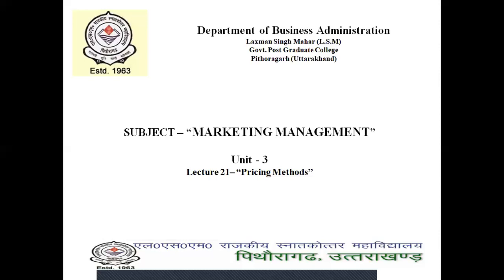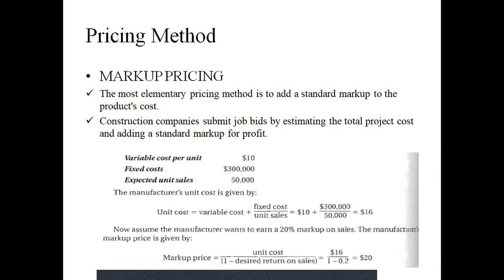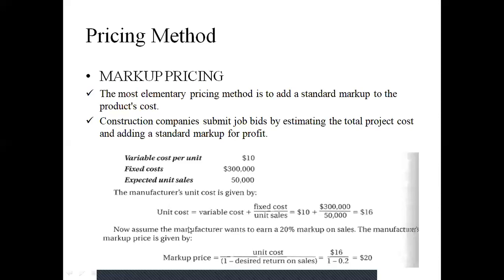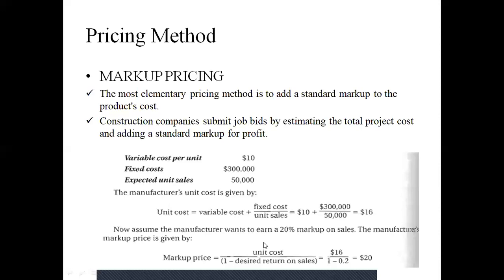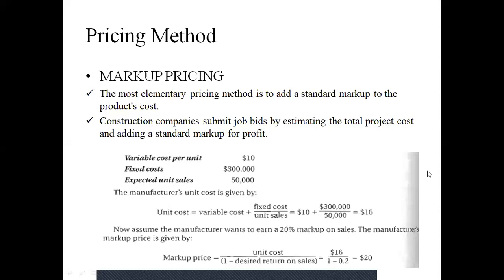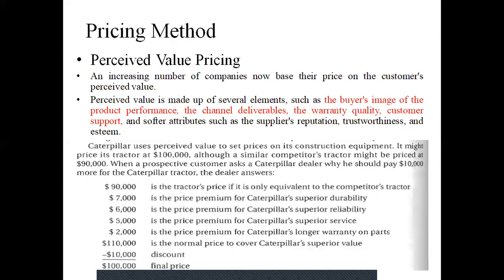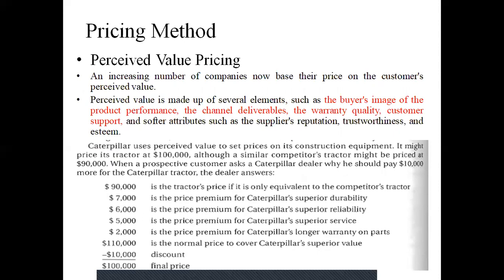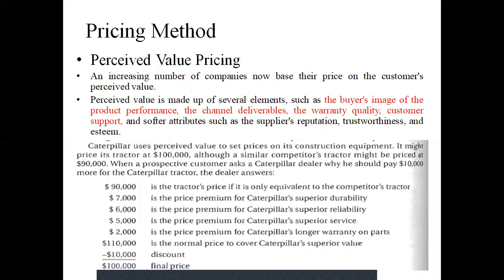Lecture 21 Marketing Management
Pricing Methods